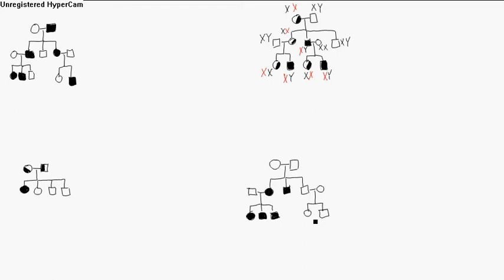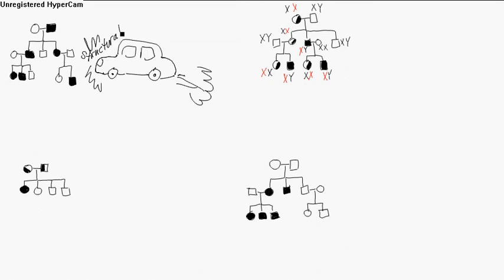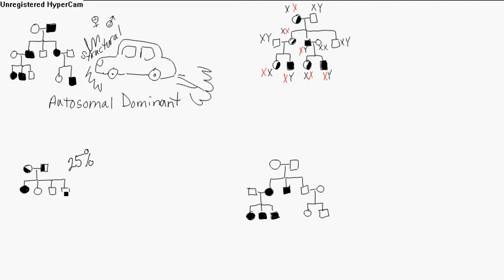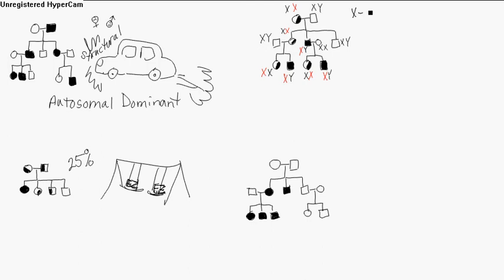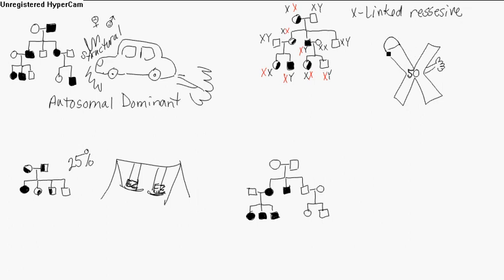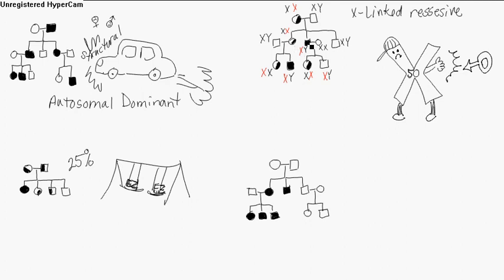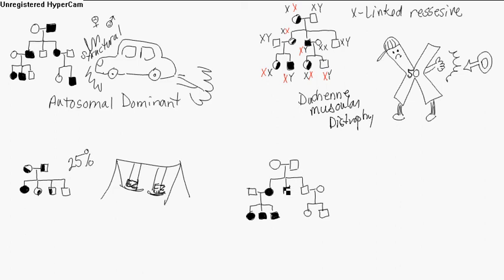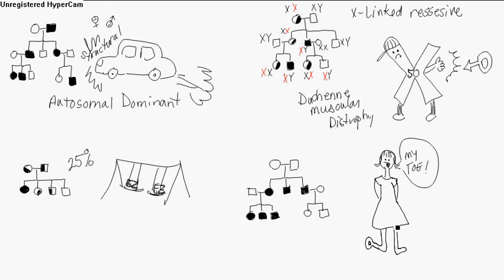Geneticinheritance.avi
Genetic inheritance, Autosomal Dominant, Autosomal recessive, X-linked recessive, Mitochondrial